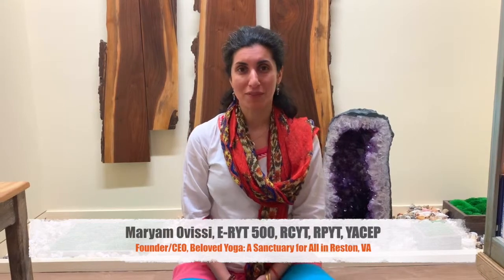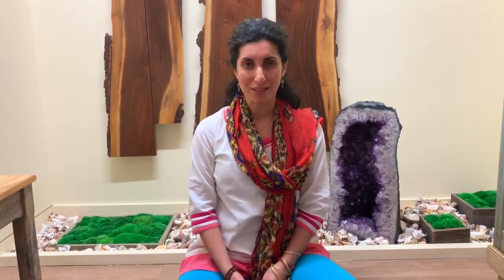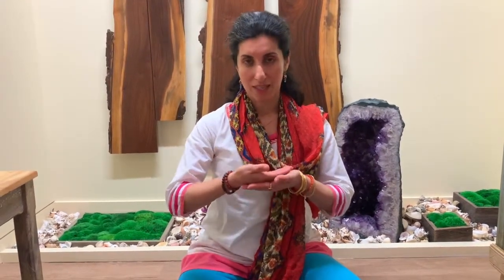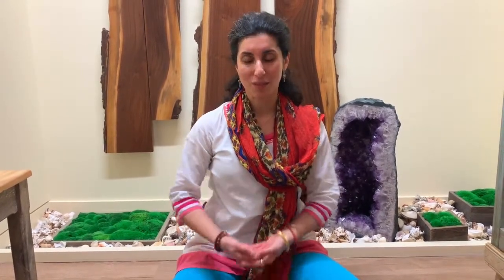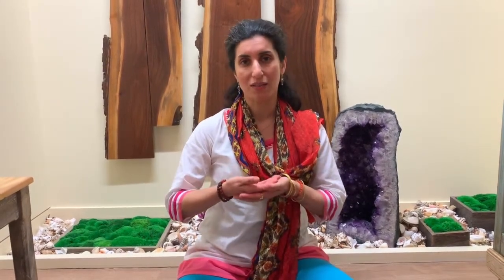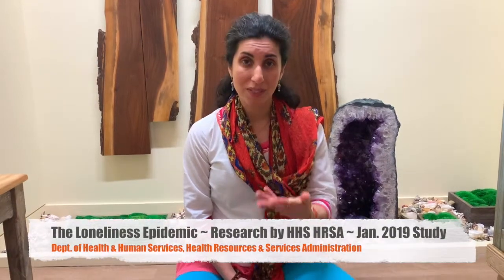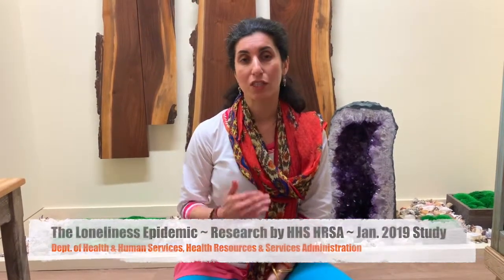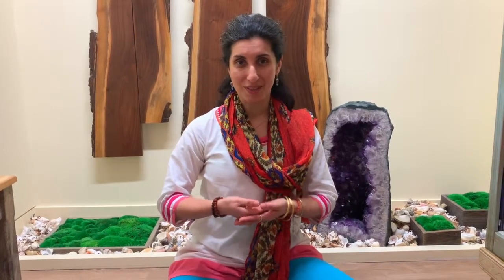Dhyana Mudra for Meditation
Maryam Ovissi, owner and teacher, Beloved Yoga: A Sanctuary for All, presents the 1st Vlog post for the newly launched redesigned

This video is about the Dhyana Mudra, a yogic tool for meditation using a hand gesture. The yoga Mudras origins are in traditional Indian dance, and are used in Vinyasa and Hatha flow yoga classes. Dhyana Mudra is a hand gesture used by yogis during meditation exercises to build and improve the ability to concentrate and heal. Both hands are placed on the lap, the right hand on top of the left one, palms facing upward, thumbs gently touching.

Maryam explains in this video, transcribed here:

Namaha, namaste.
This is the first of many series of blogs that we are launching on our new website that just launched a few weeks ago, and we're looking forward to sharing information about tools that we share at Beloved Yoga, and tools that you can use at home. Today, the tool that I'll be sharing is a tool set that comes from the world of mudras. Mudras are tools that are used in the yoga practice, that are directly derived from classical Indian dance. A lot of people don't know that yoga has been inspired from tools that come from other practices, and interestingly enough, Indian dance is a big influencer in the vinyāsa and the hatha yoga practice.

The mudra is Dhyana Mudra. It's a pretty simple and, in my opinion, very beautiful mudra because it represents something that we're trying to bring into our practice. The mudra is one hand sits on top of the other, and the thumb tips gently touch. It sits on our lap, quietly. Dhyana refers to one of the limbs of the eight-limb path, and it's the limb of meditation, so this is a gesture that represents meditation, and if we just look at it for a moment, it represents being held. That one hand is holding the other. There's a lot of kind of different variations, of how you place your right or your left hand on top, and kind of how do the thumbs touch, but I want to make this really simple. Just this act of feeling one hand holding the other is very powerful in this journey of feeling safe and like beholding ourselves.

Meditation is a powerful tool, and neuroscience is giving us more and more information about this. In a recent book by Sarah Peyton, called The Resonant Self, talks about the default mode network. It's an aspect of the brain, and the brain, when it is not processing what is happening in the world around, the brain, the nervous system goes inward, and processes the memories, our experiences, starts to integrate new experiences, extracting wisdom, and what they have found is that one of the most effective tools to help this default mode network, getting quiet and comfortable with ourselves, is meditation.

We believe here at Beloved Yoga that meditation is a really important skill to develop because we learn how to become comfortable with ourselves. The more that we develop comfort with ourselves, the more we can hold that space for others. Right now, in this country, we're dealing with a very serious epidemic, the loneliness epidemic. A recent statistic shares that loneliness is affecting us just as much as obesity, and the damage that it's putting on our bodies is equal to smoking 15 cigarettes a day. Meditation is a tool to get comfortable within ourselves, not go projecting into the future, and not falling into the past, but being right here.

At Beloved Yoga, this is what we teach, how to be here, peacefully, with ourselves, and passionately, and with love and warmth. So join me as we take our Dhyana Mudra, gently sit it into the lap, take a few breaths, begin to let the eyes turn downwards or inwards, and let us share a space of comfort and ease.
(end video)

Beloved Yoga is a 6,500 sq. ft studio space located in Reston, VA with 4 airy studios, two small rooms for private yoga therapy classes and an Ayurvedic room for treatments and self-care.